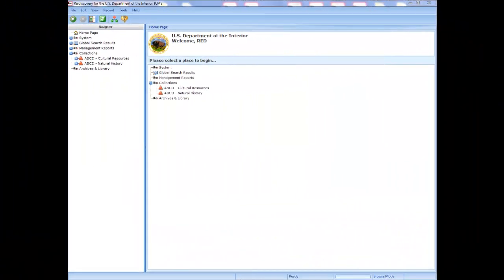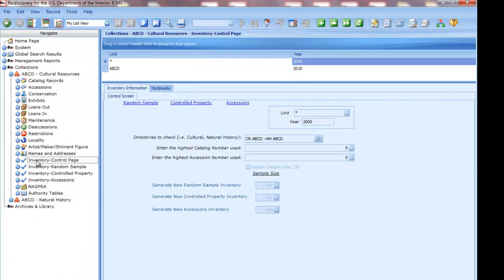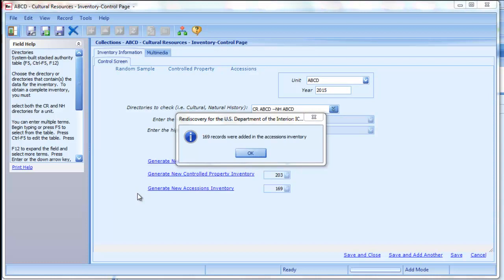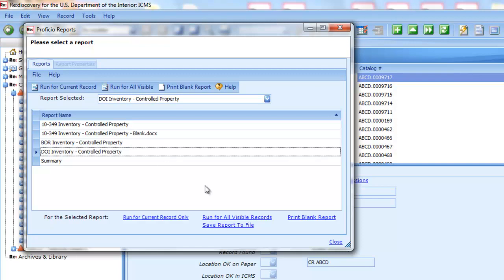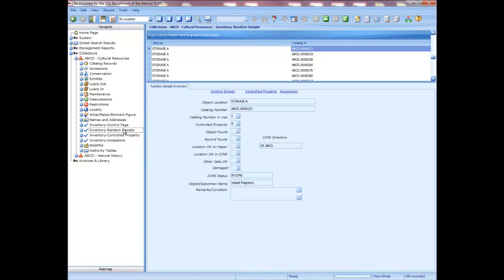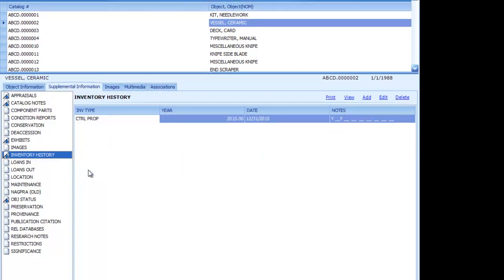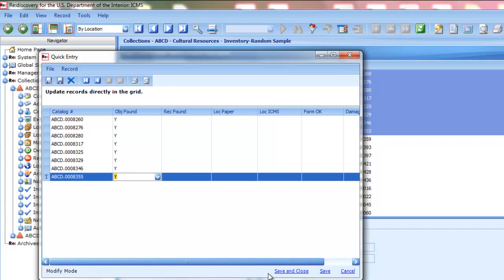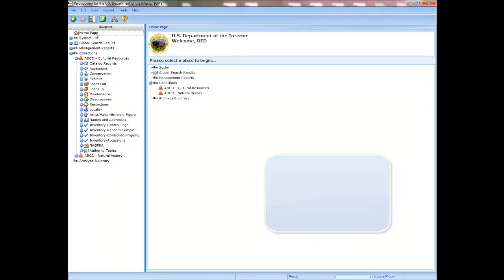Inventory in ICMS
Description: This video-based course teaches you how to conduct a physical inventory of bureau or office museum collections using the Inventory Module in the Interior Museum Collection Management System (ICMS).  It includes creating and printing out a list of museum objects for the three types of inventory that are required by DOI: random sample, controlled property, and accession. It also includes tips on how to conduct each inventory and how to update records in ICMS after you have finished an inventory. Many close-ups are used to demonstrate the steps to follow in this course. The Closed Caption capabilities can be controlled with the button labeled in the video player.
Prerequisites: ICMS Basic Navigation; ICMS Basic Data Entry; ICMS Queries.
Responsible bureau: OS